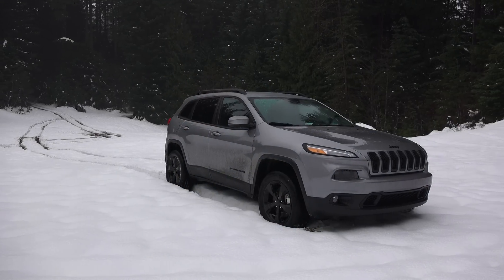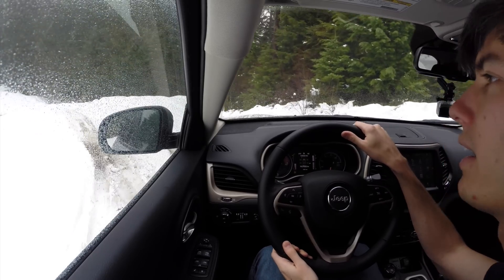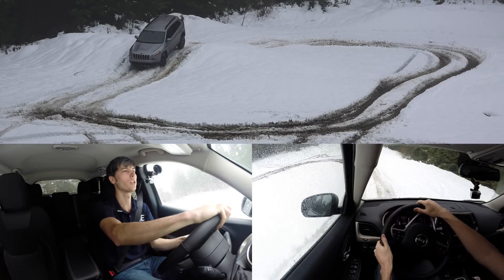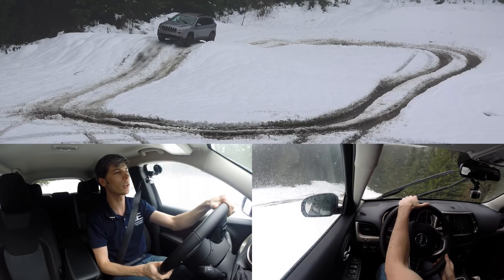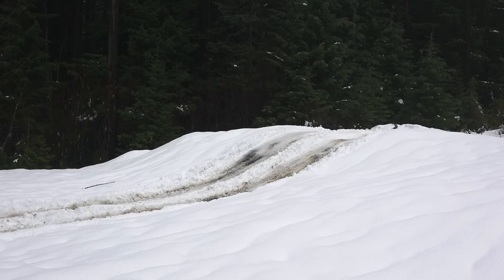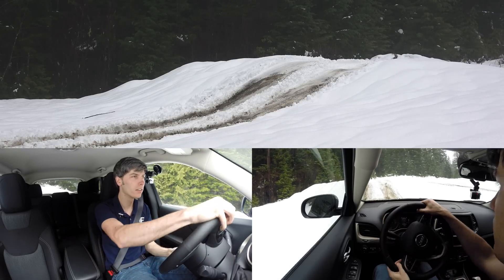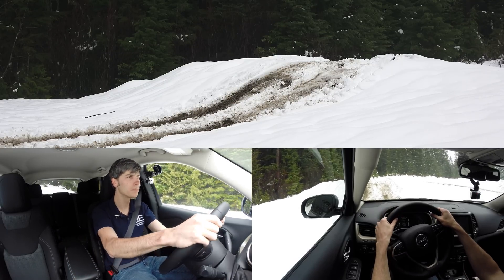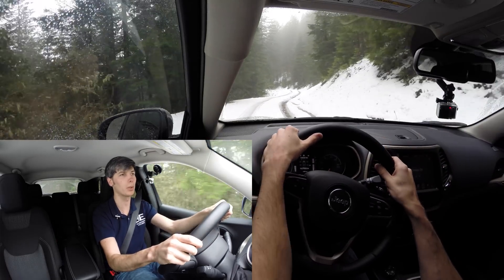2016 Jeep Cherokee 4X4 - Deep Snow & Off-Road Review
2016 Jeep Cherokee - Deep Snow & Off-Road Review. The 2016 Jeep Cherokee Latitude 4X4 with Jeep Active Drive II features a 3.2L V6 engine and a 9 speed automatic transmission, with hill descent control and an off-road suspension. The Select Terrain system allows for choosing between Auto, Snow, Sport, and Mud/Sand, altering the way the vehicle performs to handle different scenarios. There is a rear axle disconnect, meaning 100% of the torque up front, and the vehicle is capable of sending 100% of the torque to the rear. Snow mode prefers a 60/40 F/R torque split, while sport mode's the opposite with a 40/60 F/R torque split. A brake lock differential uses the brake to try and mimic a locking differential, reducing wheel slip to allow more torque to be sent the wheel with the most traction.